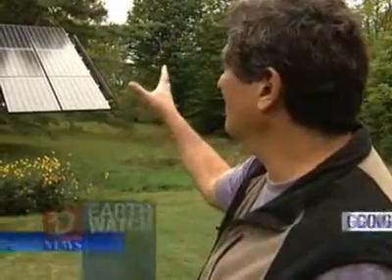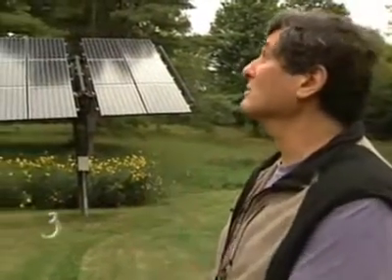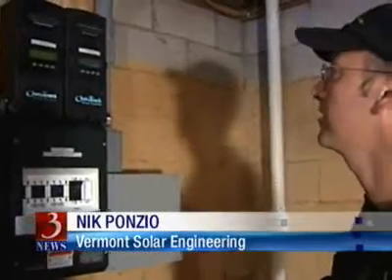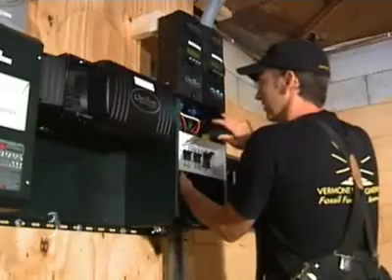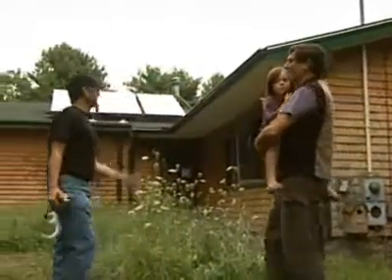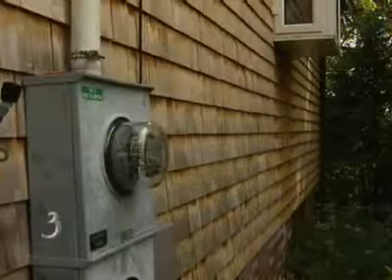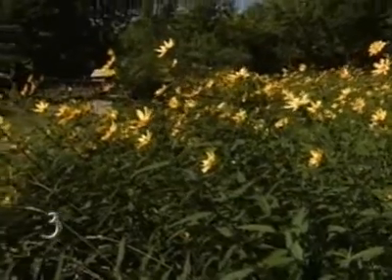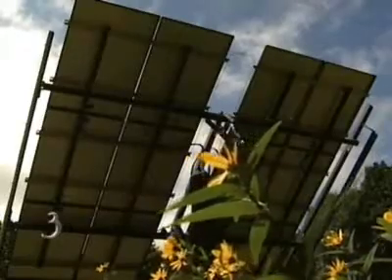WCAX Solar Story - 2007-08-31